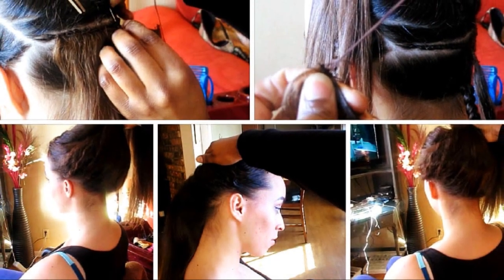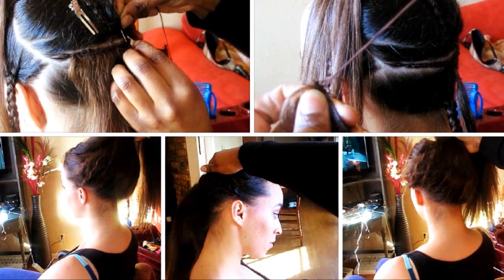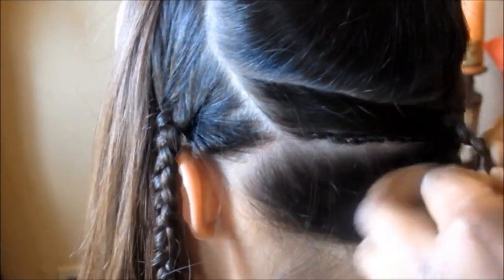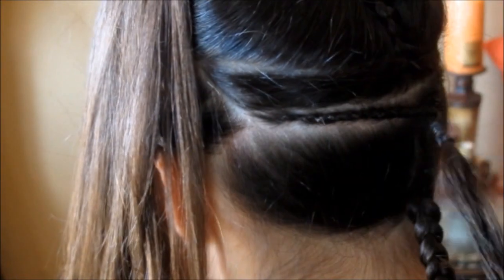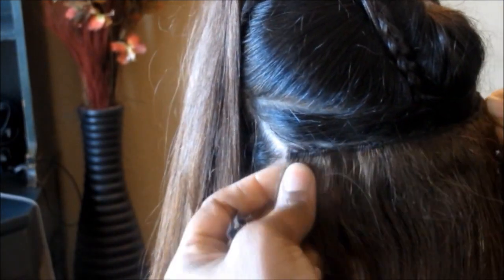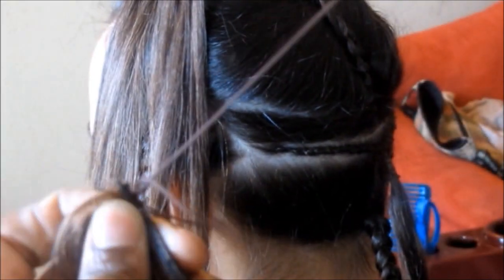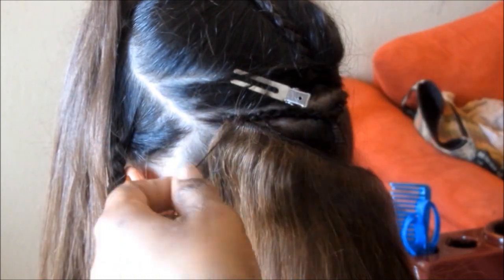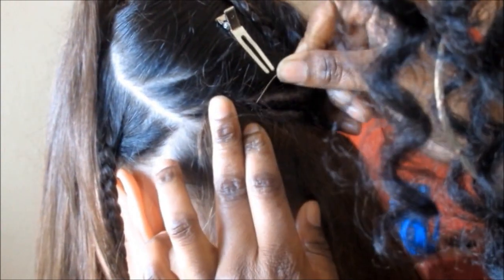How "I" sew in weave track's on Caucasian hair| Breif show and tell |***OPEN ME***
My technique on how I sew in weave tracks on Caucasian hair.

Snapchat: judahtribe35 (For live work while in progress)

Hey Queen's! This is a quick look at how I sew in tracks on Caucasian hair, I do not explain every step in the video because I didn't have time to lol, however, please leave me any questions you may have on how this was done I will be quick to answer you ladies back. Steps: First, we parted off sections of her hair to ensure what area we was not working with and to measure the area that we were going to work wit. With Caucasian hair, if you are not doing a full sew in you should only place tracks below the natural crown area to ensure not to disturb the natural flow of the clients hair. We placed in approximately 8-9 tracks in that area, we revamped some human hair clip ins as I state in the video, (we ladies know how to save money honey!) we just cut the clips off and proceeded on with the sew in.  I part and braid small braids from one side to the next and place a rubber band at the base where the two braids come together and let the hair hang, you do this to prevent bulkiness and have a flat braid base, and you also do this for every braid you will be placing a track on. My clients hair is about 26 inches long or more.  Of course you wet the hair before braiding, Caucasian hair is stronger when wet, so the braid base will be extra firm when it dries.  As you can see in the video my client was very happy with the turn out.

***COME OVER TO MY FAMILY VLOG CHANNEL AND SAY HI!***

{Previous video links from this channel down below}

***Read below***
Hey girl hey! I have a passion for hair, although I can do any and everything with hair, my specialty is braids.  I fell in love with braids the summer of “95”.  Twenty years later and here I am, yes, I have been at this for a long time! I believe once God has given you a gift for something you spend time to sharpen and grow that gift, and that is what I have been doing while also sharing it with you viewers.

There is also a comedic side to me, I have a comedic alter ego and her name is Star’Keisha!  That name was given to me by some really good friends/co-worker of mine some time ago, because of my ability to make them laugh the hardest they have ever done without even trying.  It’s not a taught thing, it is just my personality, I will give it to you exactly how it is, straight up with NO chaser!

This channel is also an outlet for Star’Keisha, so don’t be surprised when she pops in every now and then given you a piece of her mind or telling you about the latest foo that tried her that day!
What I want you all to take from my channel is a little bit more knowledge about a braid style/hairstyle that you did not have before you pushed play.  I want you to laugh some because laughter is medicine to our souls.

And for me, as a Hebrew Israelite women of God, God is over everything in my life, and I don’t just type that, I live that, because He is all I know ever since He allowed me to seek HIM myself, and found HIM to be nothing of what the masses say He is, He is sooooo much more, please get to know HIM for yourself, not for anyone else, but YOU!